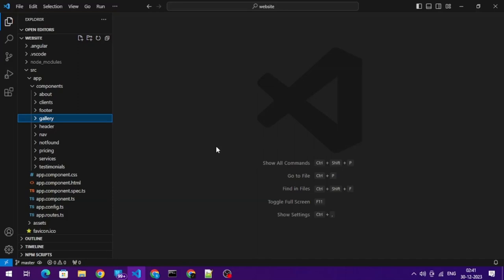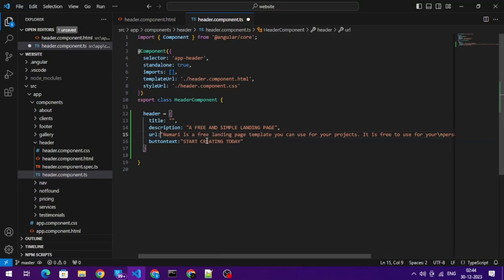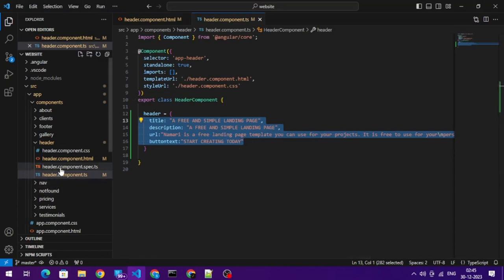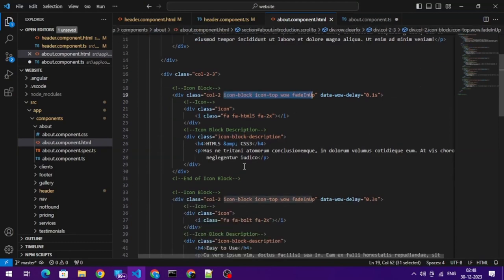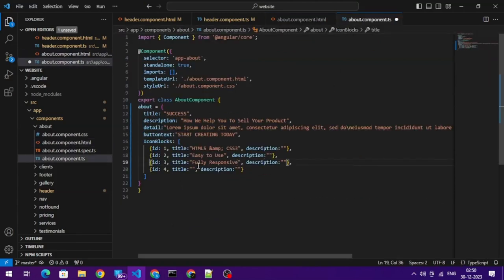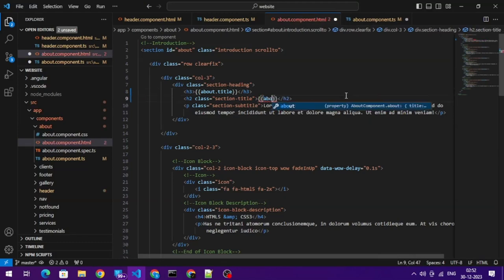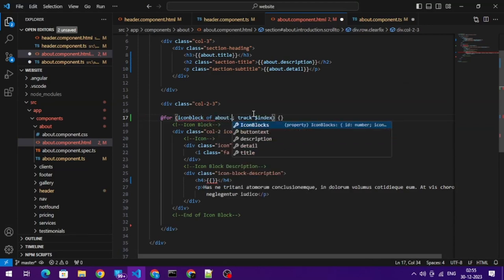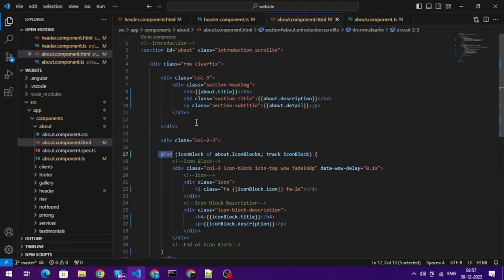Create your new website using Angular 17 - Part 3 -- Separate and move data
How to Create a Website Using HTML and Angular 17
Ready to build a powerful website? In this tutorial, we'll show you how to create a website using the perfect blend of HTML and Angular. Follow along as we combine the simplicity of HTML with the dynamic capabilities of Angular to craft a responsive and user-friendly website.

📂 Topics:
 - Introduction to Angular web development
 - Setting up your Angular project
 - Creating components and services
 - Routing in Angular
 - Data binding and dynamic content
 - Form handling and validation
 - Optimizing for performance
 - Final thoughts and next steps

Developers eager to stay at the forefront of web development with Angular 17.
Newcomers seeking a hands-on guide to building modern, powerful Angular applications.
Tech enthusiasts keen on exploring the latest innovations in web development.

👉 Ready to code on the cutting edge? Hit play and let's shape the future together! 🌟🚀